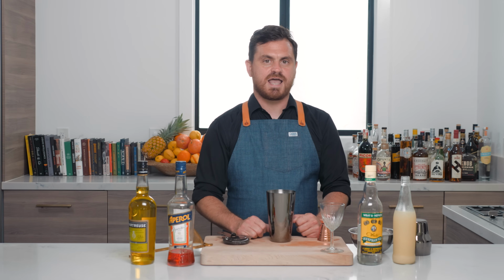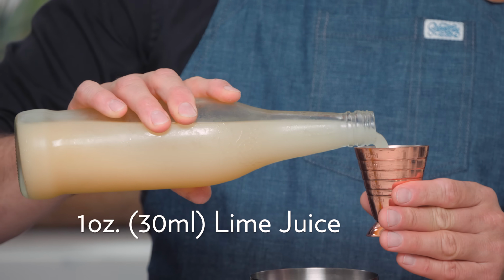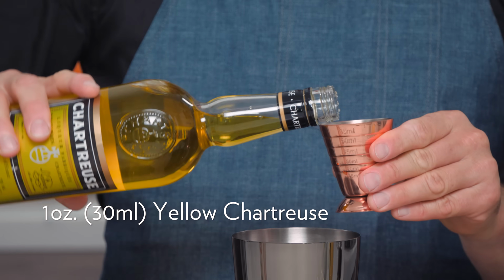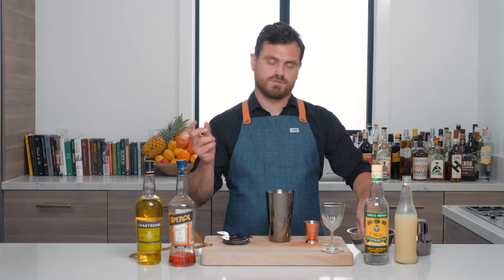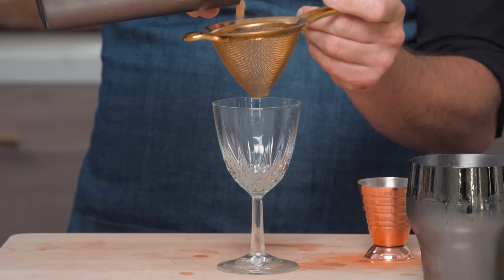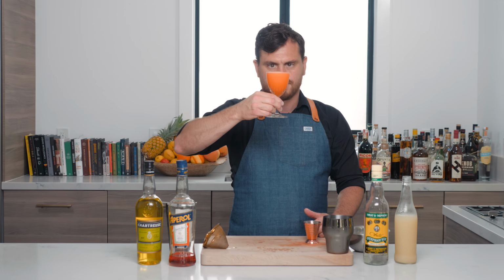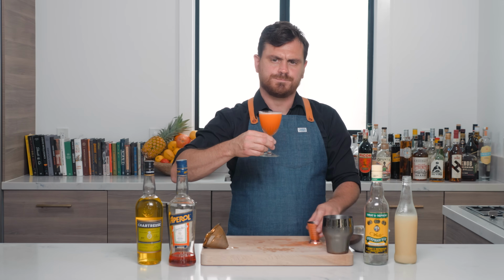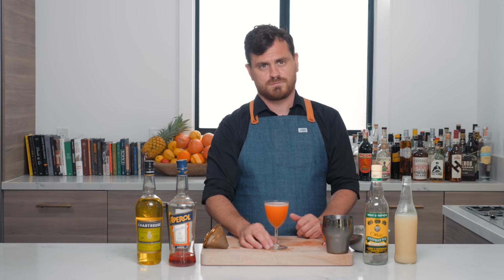Modern Tiki: Almost Famous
We decided to end the week on a really pleasing Modern Tiki drink for you guys! This one was created by bartender Laura Bishop of Navy Strength and Liberty Bar in Seattle Washington. Although this is a tikified take on a Paper Plane, it is also just one ingredient shy of a Naked and Famous (Joaquin Simo's Mezcal take on a Paper Plane) Hence the name: Almost Famous. Happy Friday you guys hope you enjoy the drink!

This recipe comes courtesy of Shannon Mustipher and is published in her new book TIKI: Modern Tropical Cocktails. As you may know I have been going down the tiki rabbit hole pretty hard in the last year and this book has been an amazing read and really inspiring you guys can check it out here:

Here's links to the tools I use in this episode:
Barfly Shaking Set
Barfly Hawthorn Strainer
Barfly Copper Measuring Cup
Barfly Fine Strainer

Here's The Specs:
1oz (30ml) Yellow Chartreuse
1oz (30ml) Overproof Jamaican Rum
1oz (30ml) Aperol
1oz (30ml) Lime Juice